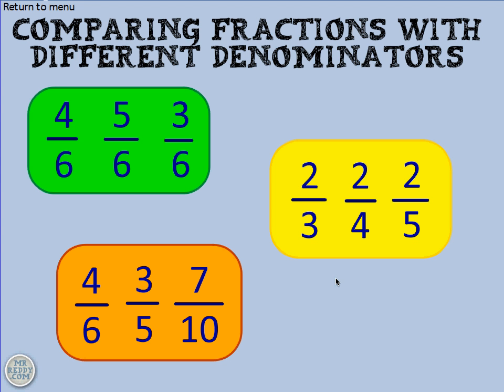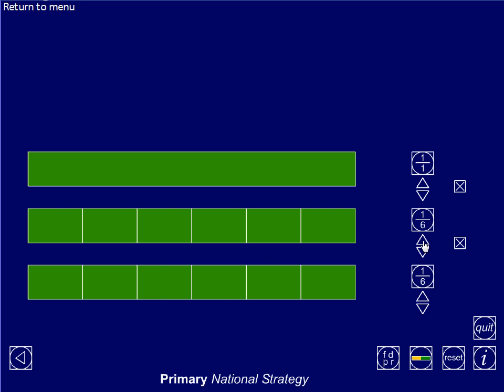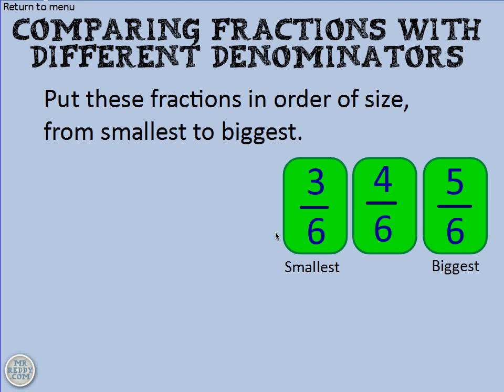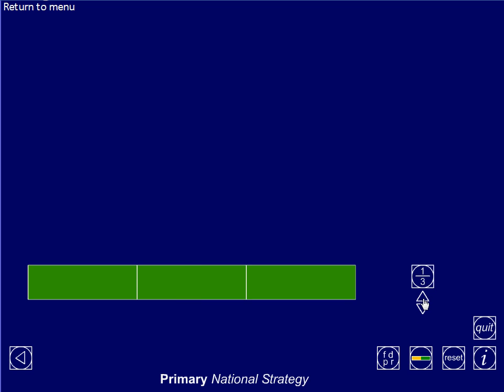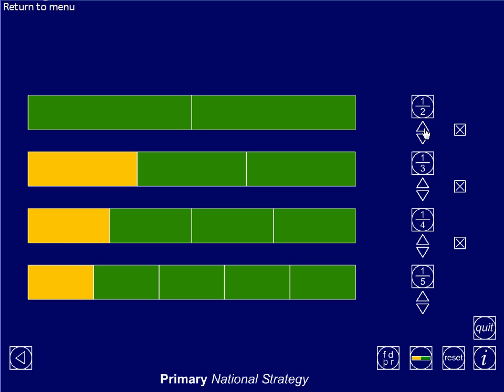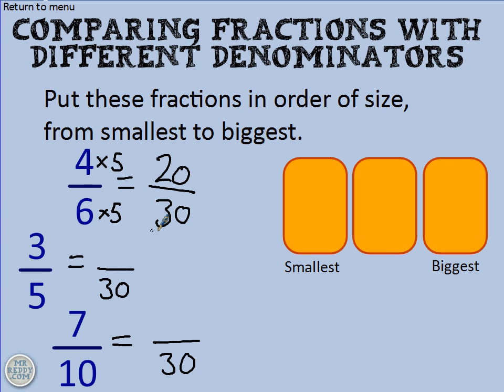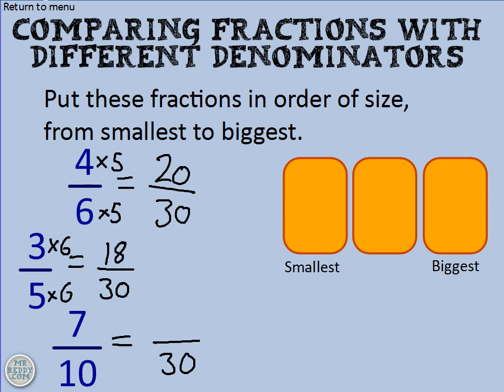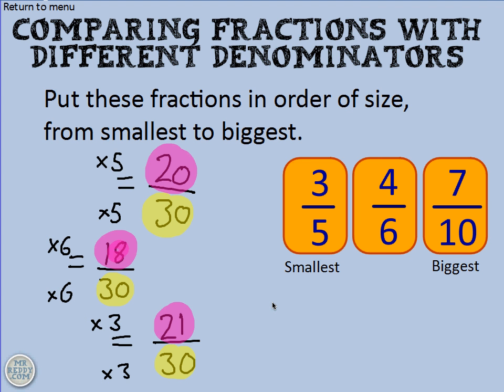Comparing fractions with different denominators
There are three parts to this video:
1. Comparing fractions with the same denominator but different numerators
2. Comparing fractions with the same numerator but different denominators
3. Comparing fractions with different denominators and different numerators